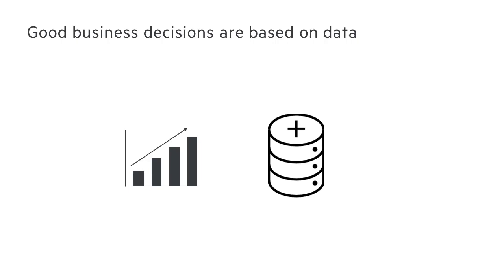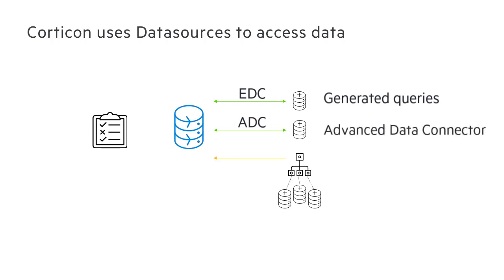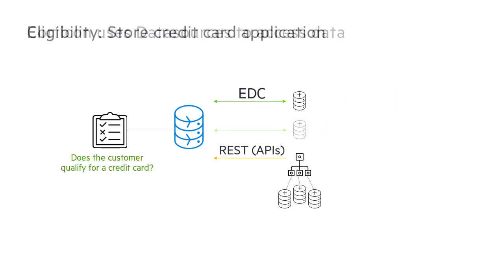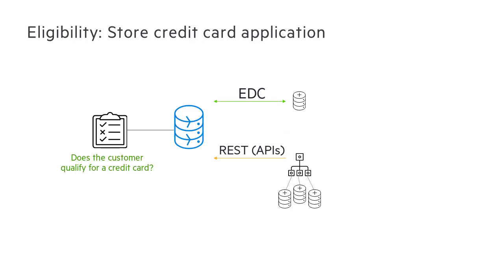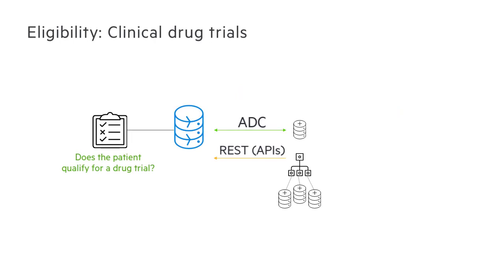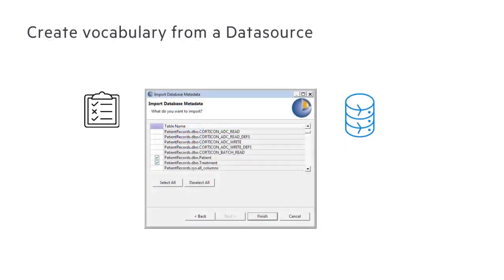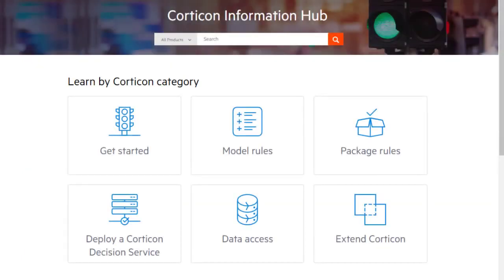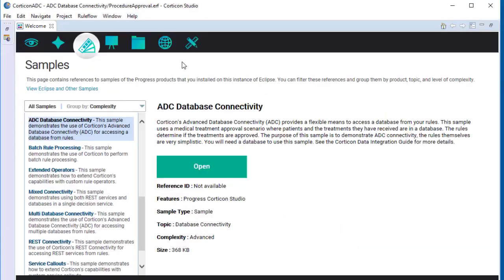Overview of Corticon's Out of the Box Codeless Data Integration Capabilities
Good business decisions are based on data. With Corticon rules, you can enrich and store data to make good business decisions. Corticon offers easy database access with Corticon Enterprise Data Connector (EDC) or advanced data access with Advanced Data Connector (ADC) .

EDC provides generated queries, while ADC supports the ability to customize and tune your queries using SQL. If you do not have direct access to the database where data is stored, then you can connect to REST services that supply JSON in a format that Corticon Rules can use to make decisions. All of these Datasources can be used to generate a Vocabulary.